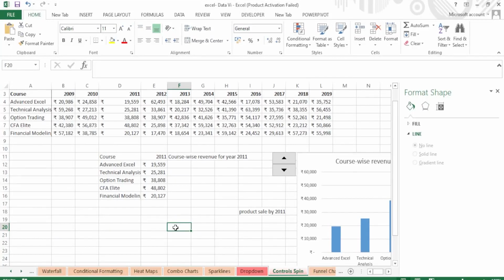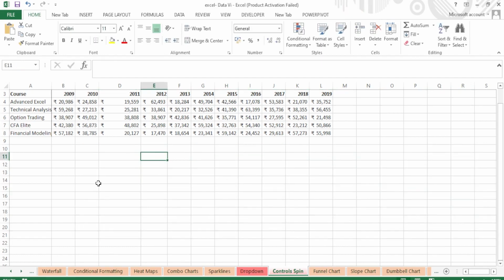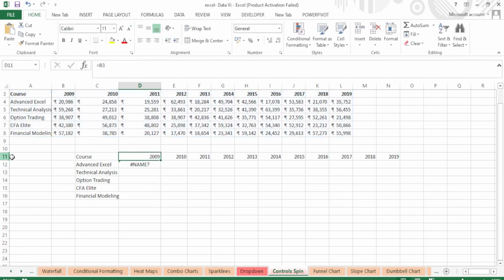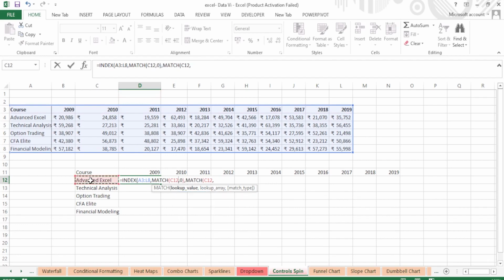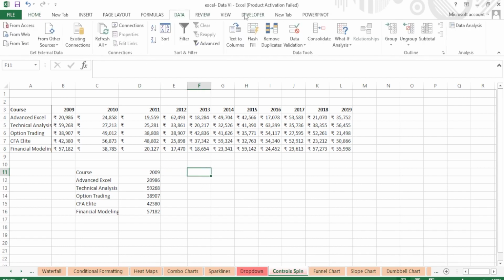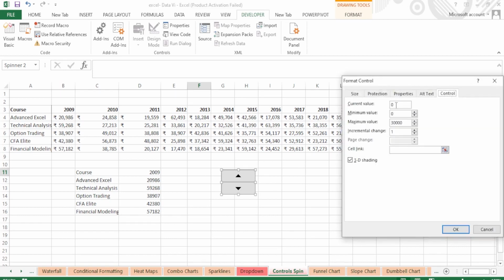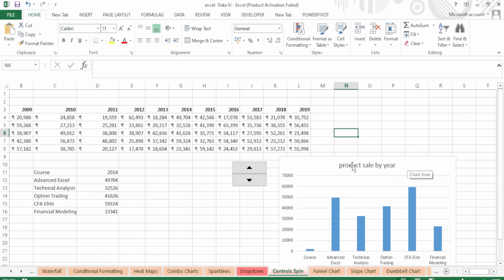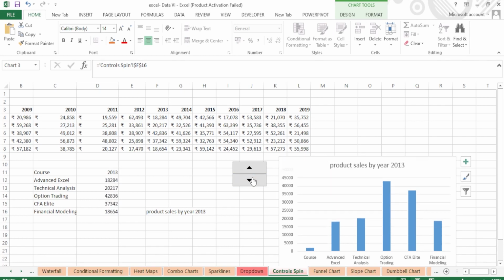Advanced Excel Training | Advanced Excel Full Course | Excel Tutorial for Beginners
📊 Mastering Excel: Dynamic Control Spin Unleashed 📊
In this tutorial, we explore the power of dynamic drop-down lists in Excel:
1. What are Dynamic Drop-Downs?:
o Understand how dynamic lists adapt as your data changes.
o Create user-friendly selection menus that update automatically.
o Ideal for data validation, form creation, and interactive dashboards.
2. Creating Dynamic Drop-Downs:
o Learn how to use Data Validation to set up dynamic lists.
o Link your drop-down options to a range or table.
o Watch your drop-downs adjust as new data is added.
3. Advanced Techniques:
o Create cascading drop-downs (where one list depends on another).
o Use formulas to populate your drop-down options dynamically.

Whether you’re an Excel enthusiast or a data wizard, dynamic drop-downs will revolutionize your data entry! Let’s make your selections smarter! 🚀🎯

Your Search Query:
Excel Tutoring
Excel Learn
Excel from beginner to advanced
Advanced Excel
Excel Introduction
Data Analytics
Data Science